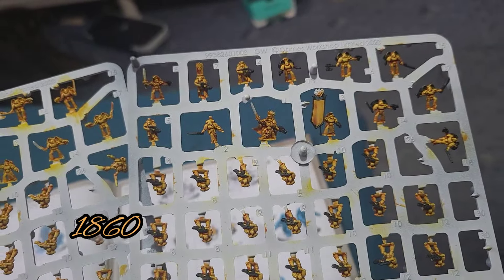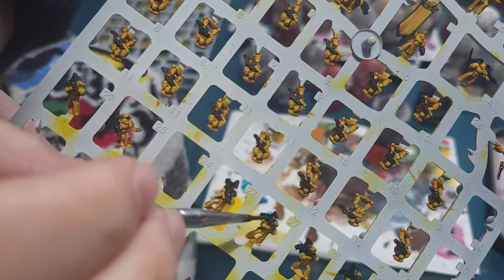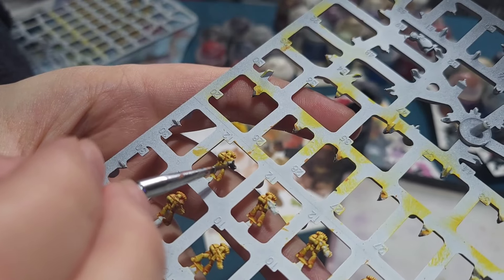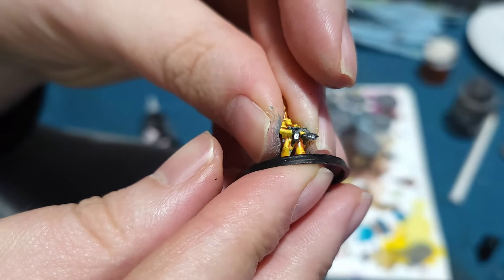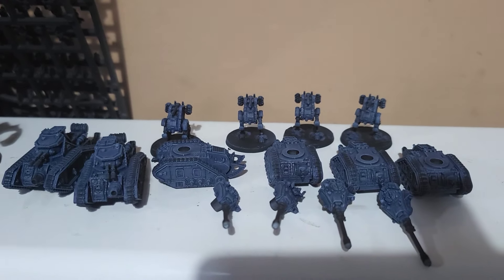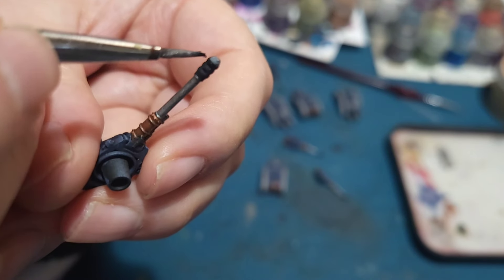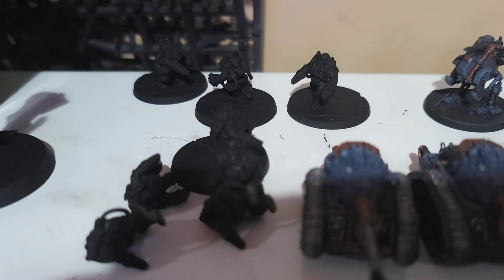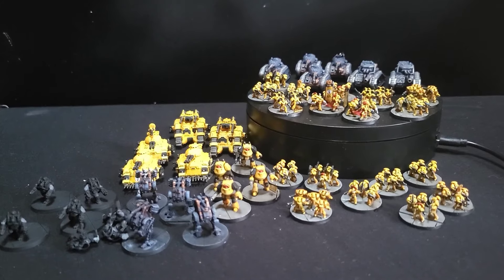Hobby Streak Days 1860-1866. More tiny dude and tiny tanks with Legions Imperialis.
This week I finished off the Imperial Fist section of the Legions Imperialis box set and got stuck into the Solar Auxilia tanks.